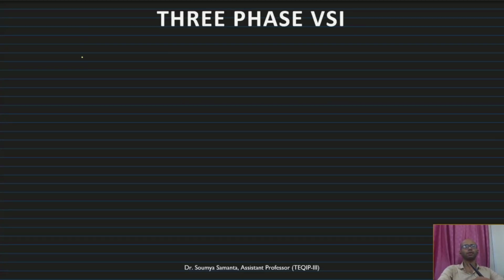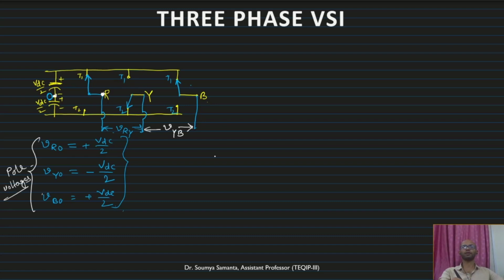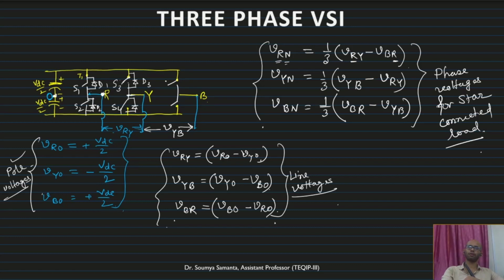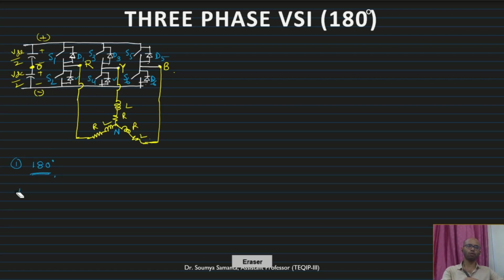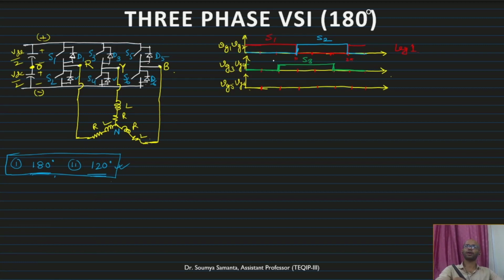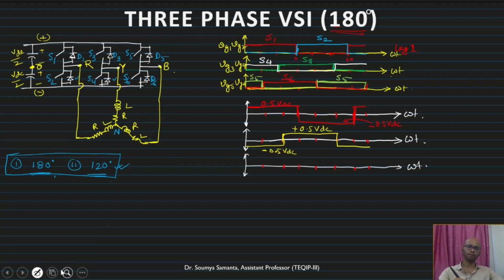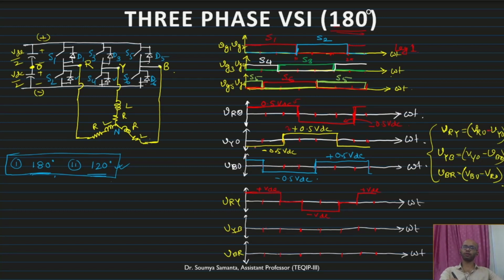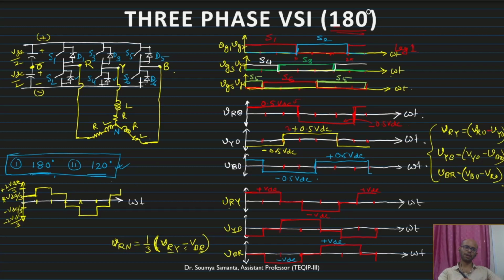Lec - 34 | EE | Power Electronics by Dr. Soumya Sir | Three Phase VSI 180 Mode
Topic : Three Phase VSI 180 degree Mode